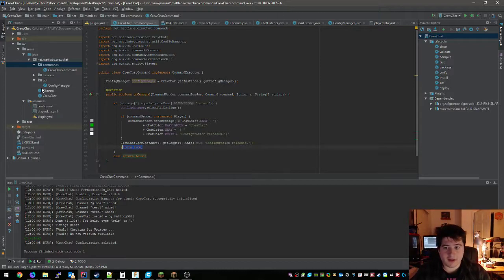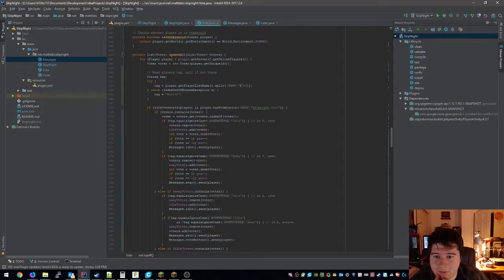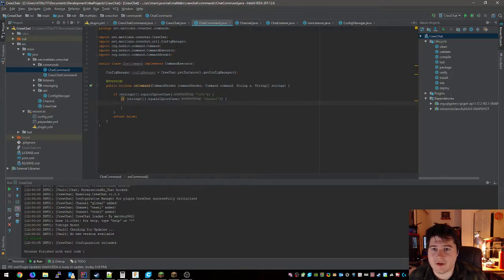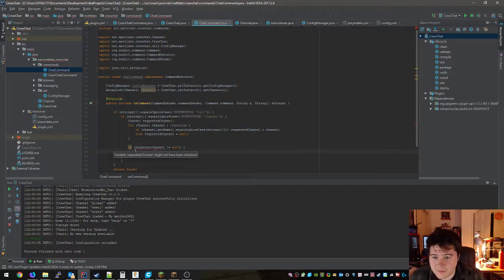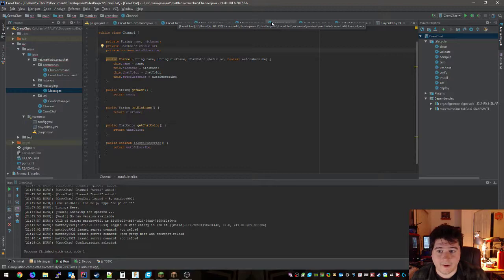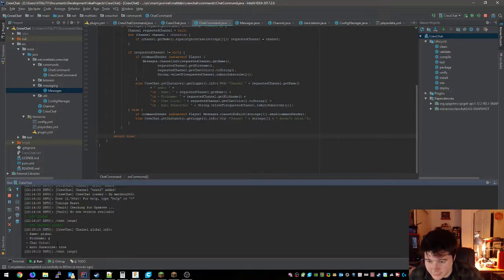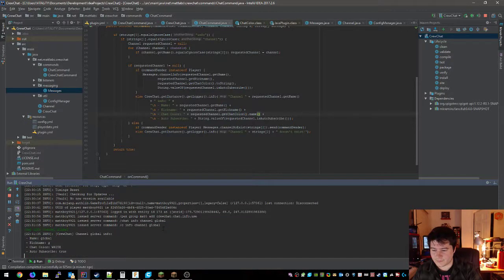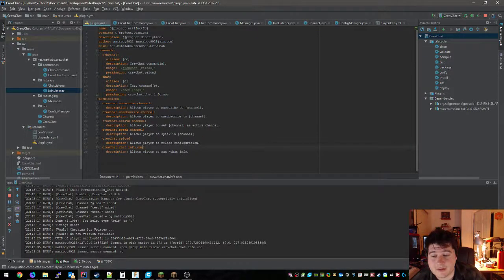Bukkit Plugin Coding - Chat Plugin 5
Let's try making some more of this chat plugin!